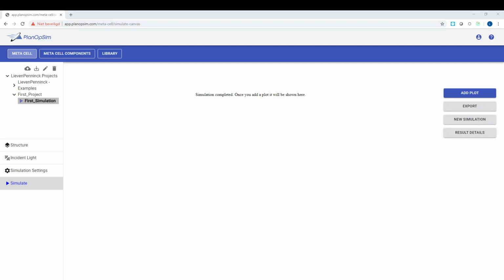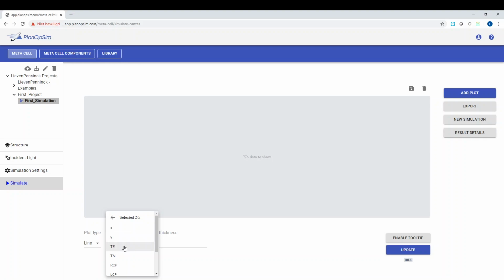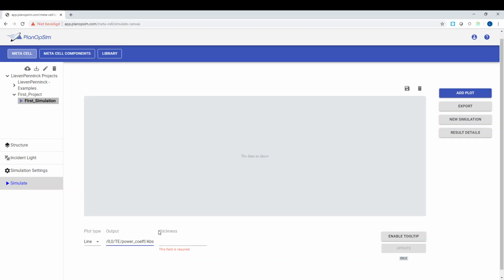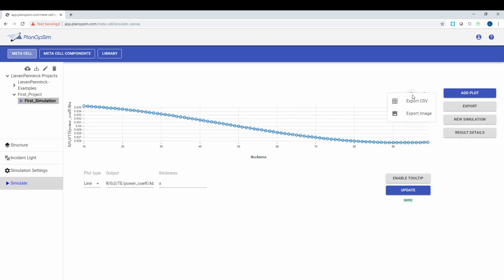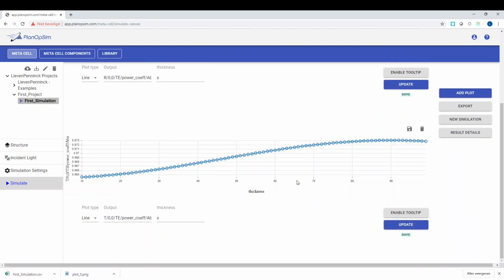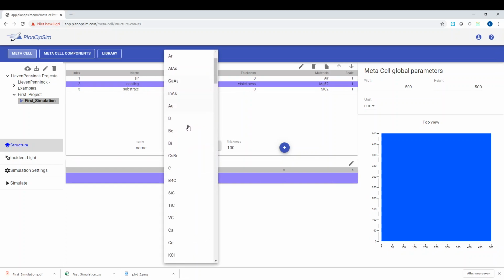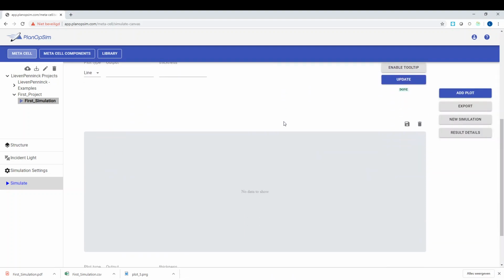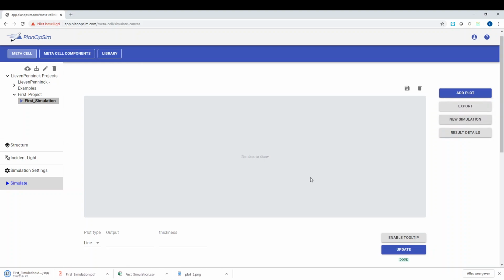03 visualizing results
After setting up the simulation, this video shows how to display the simulation results in plots and how to export them for later viewing.

1. How to set up plots
2. Options for exporting plots
3. Exporting reports and simulation files for storage